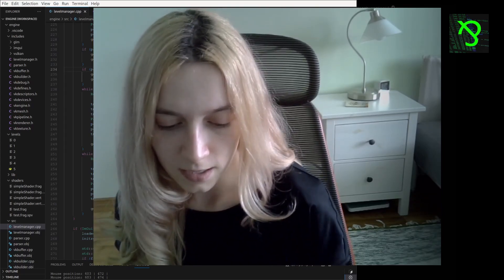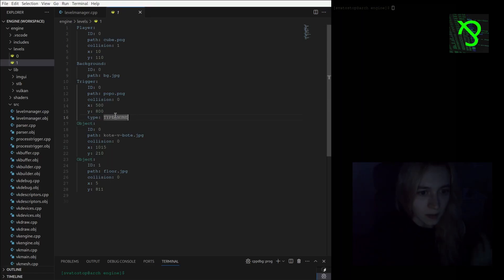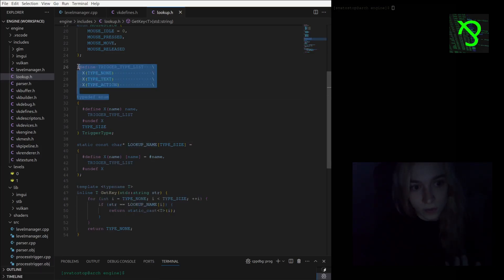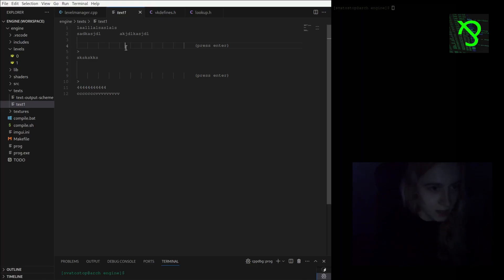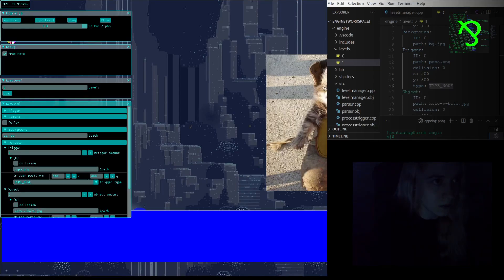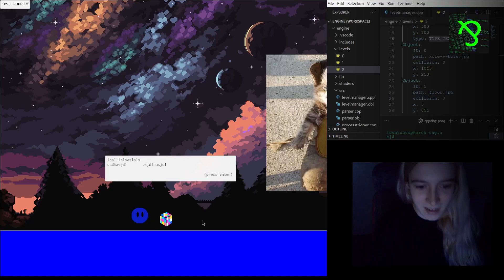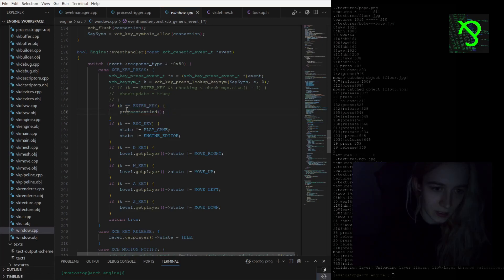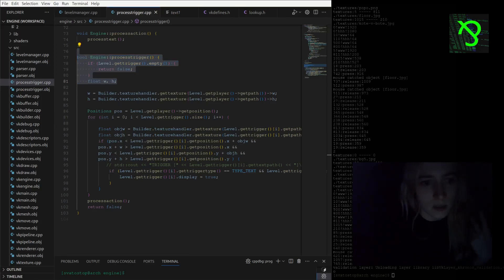anthraxAI game engine (Vulkan API): triggers, text output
hi all ! in this video i will show you how i handle triggers in my engine and text output system

0:00 intro
3:15 parsing trigger info
5:07 lookup table (aka i love macro)
8:00 texts folder, text output scheme
9:20 testin engine, triggers ans text output
14:33 trigger processing